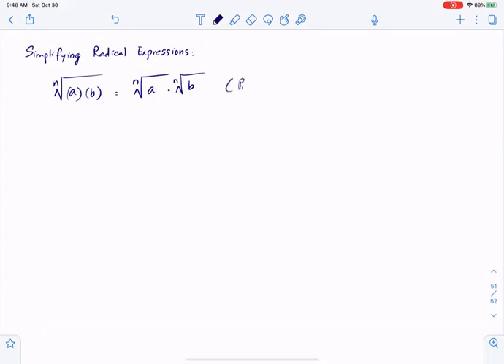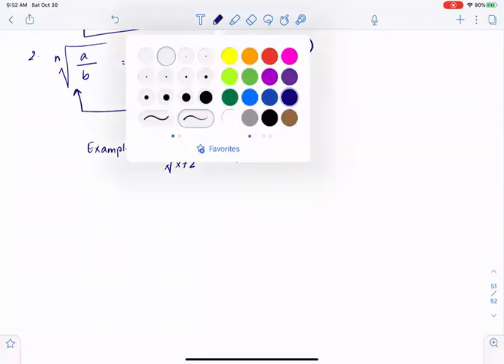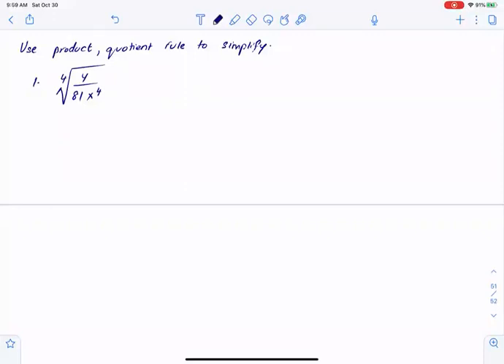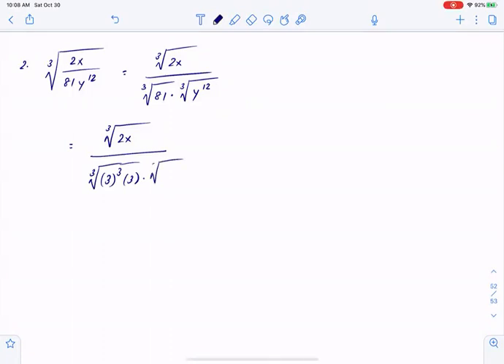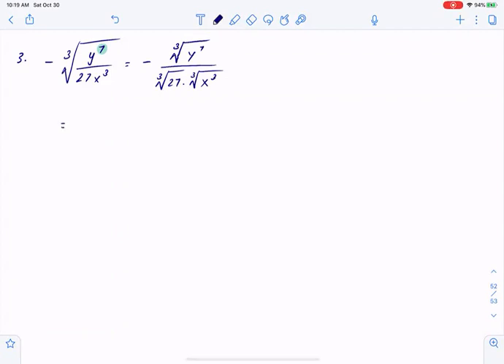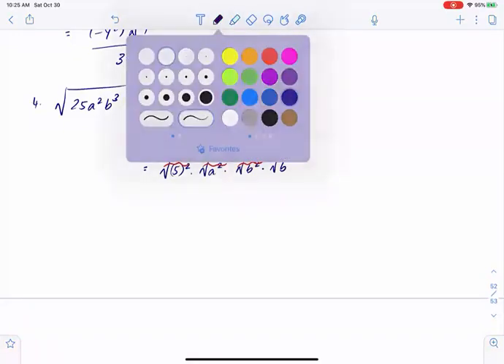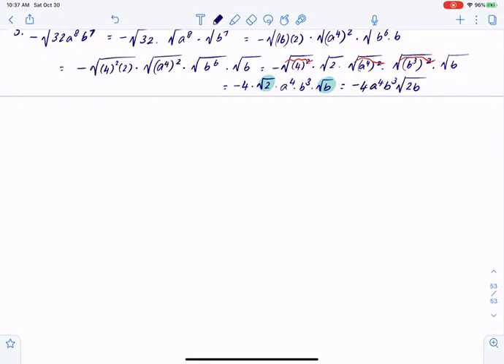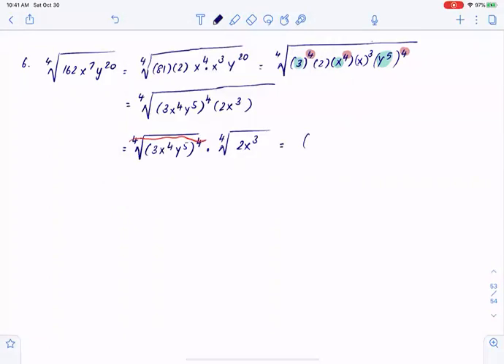Simplifying Radical Expressions (Part-I)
Examples on simplifying radical expressions.